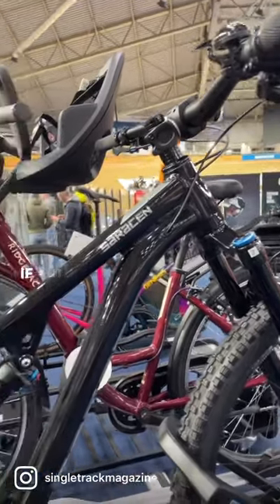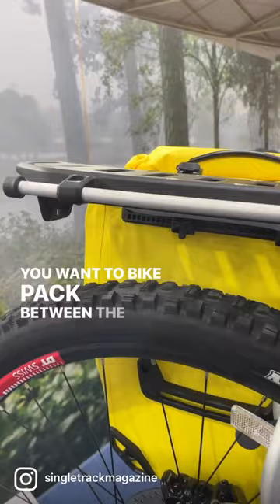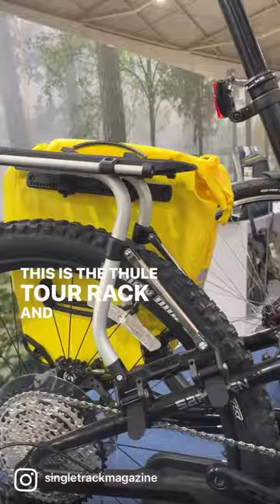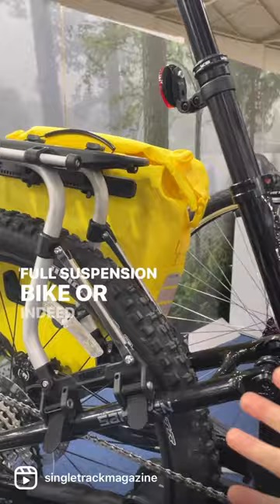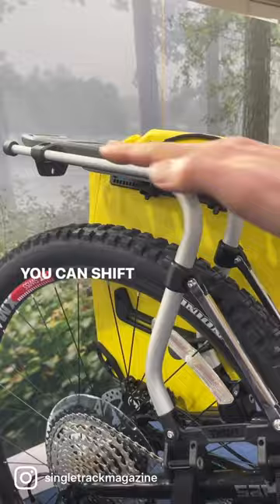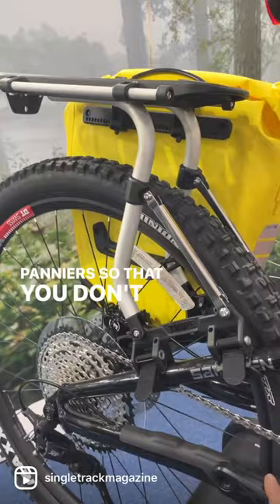First Look: Thule Tour Rack for full suspension mountain bikes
This Thule Tour rack will fit to a suspension fork, or onto the chainstays of a full suspension bike, meaning you can carry panniers - even on your enduro bike! enduropacking anyone?